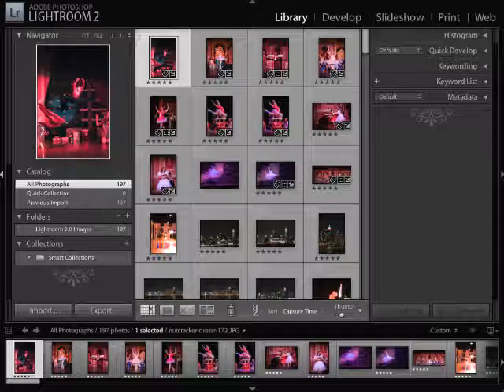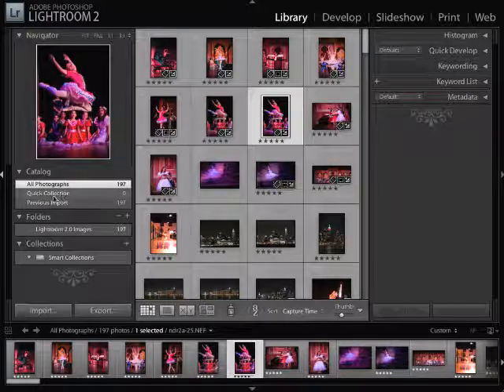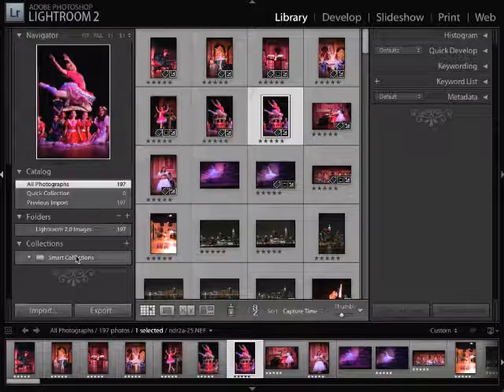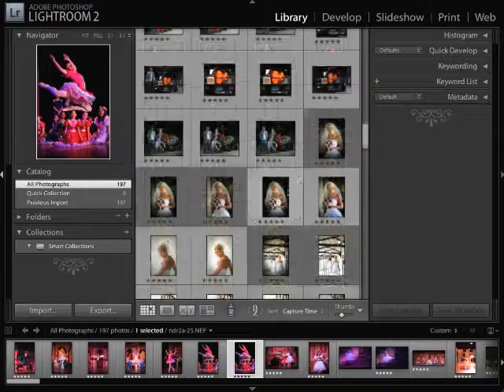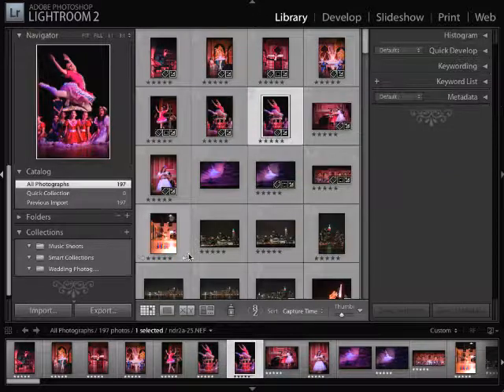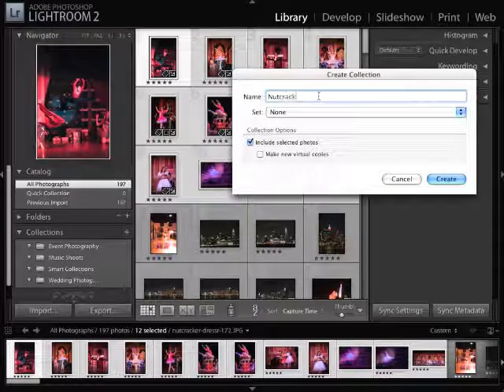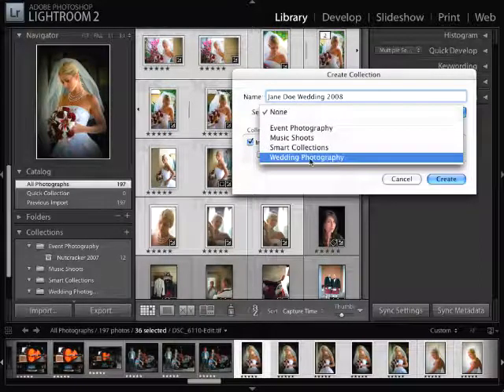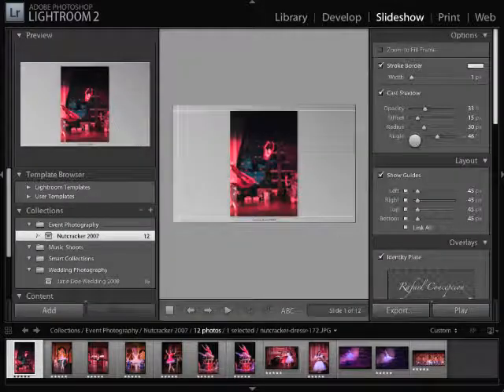Welcome to Lightroom 2: RC Concepcion- All About Collections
Peachpittv.com - NAPP instructor RC Concepcion explains how to create Collections and Collection Sets in the new Photoshop Lightroom 2.